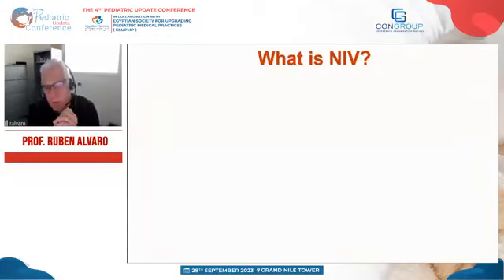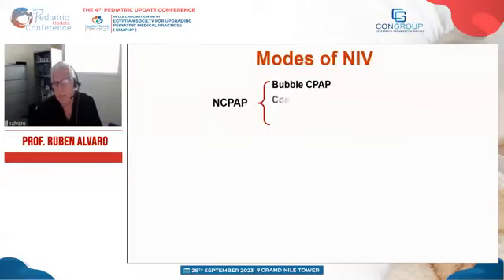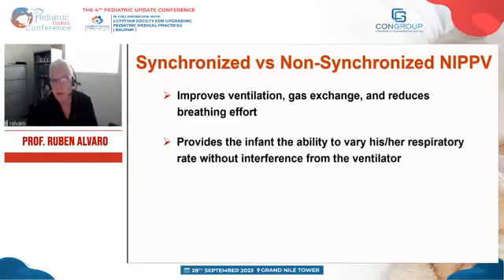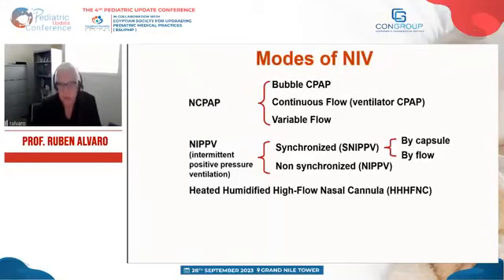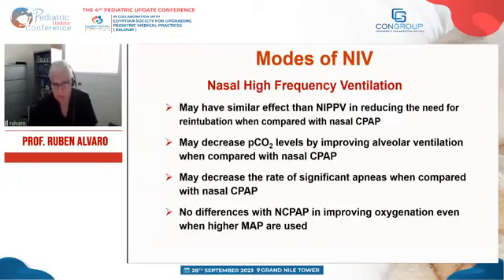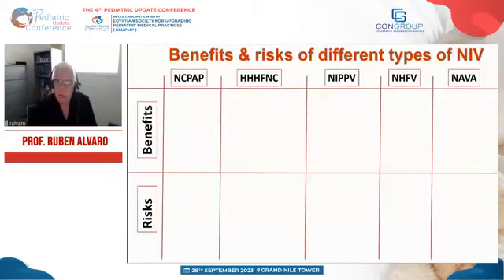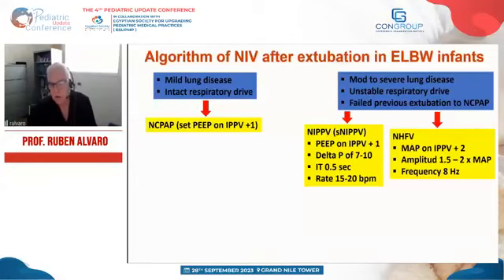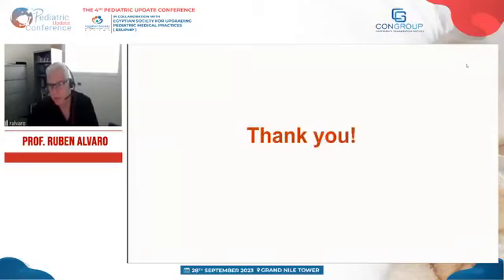Algorithm and approach to non invasive ventilation Prof Ruben Alvaro